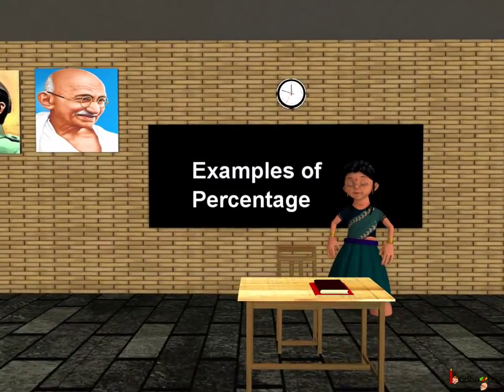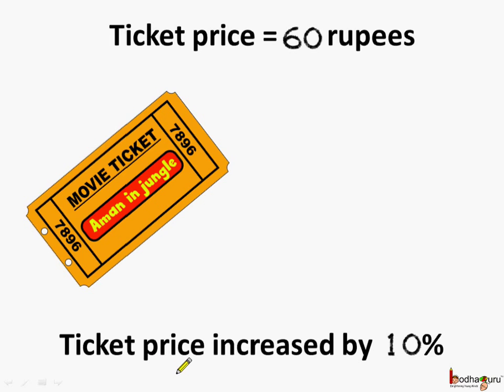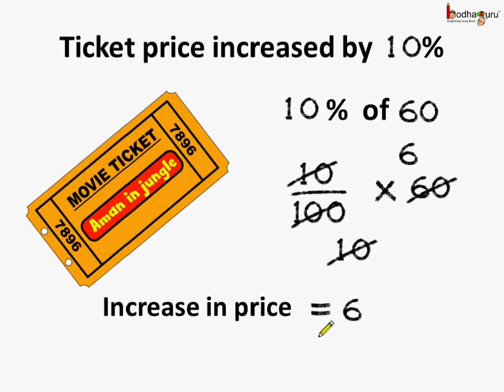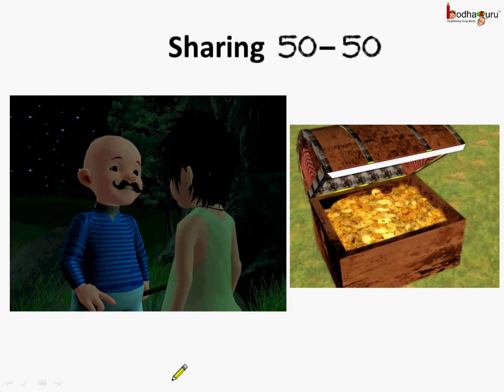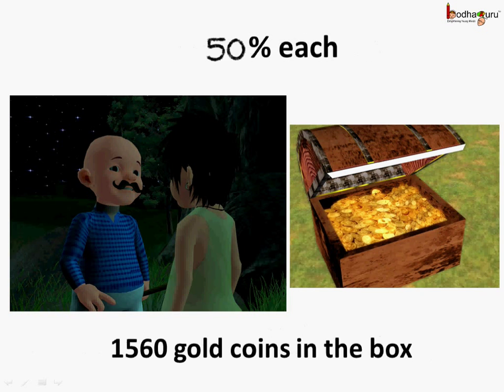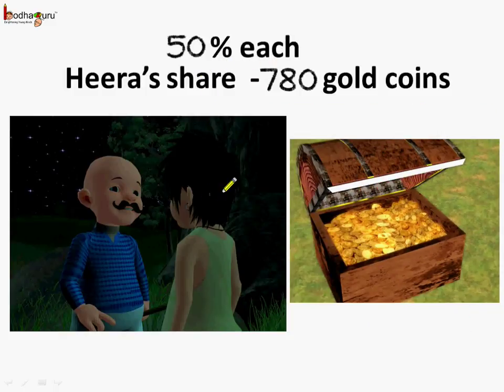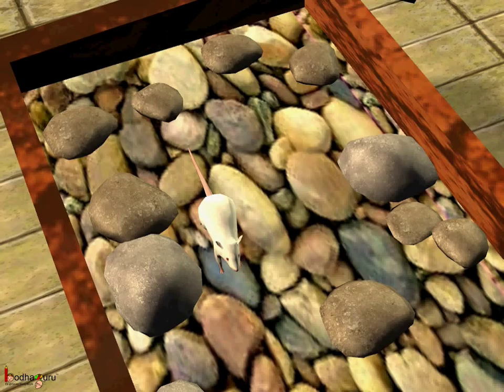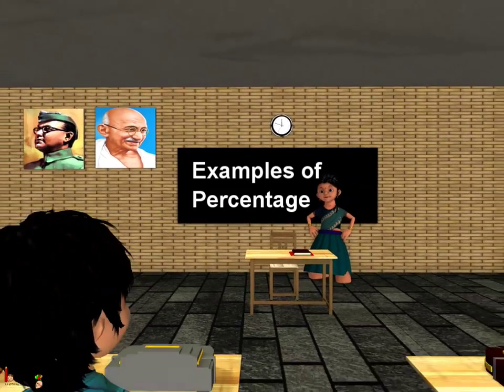Maths - Percentage - Part 2 How to calculate percentage - English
Hello,
BodhaGuru Learning proudly presents an animated video in English which explains the concept of percentage. It explains importance of percentage concept in real life. It shows how to calculate percentage and how to solve percentage world problem.

Team BodhaGuru